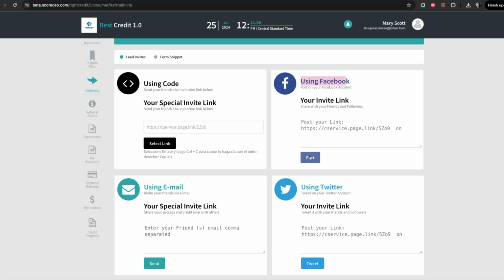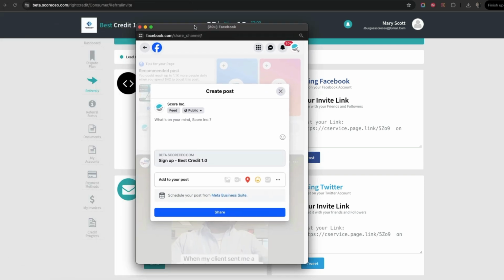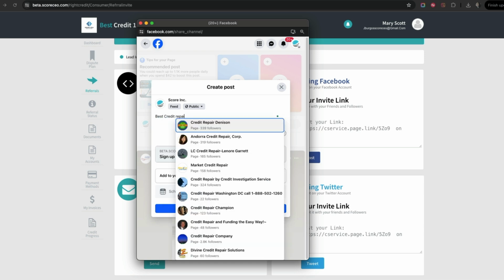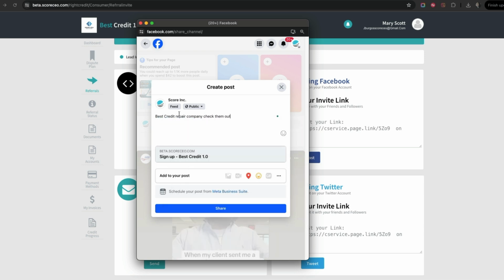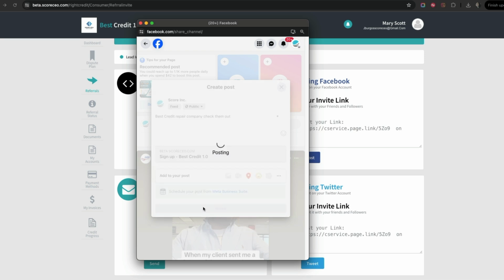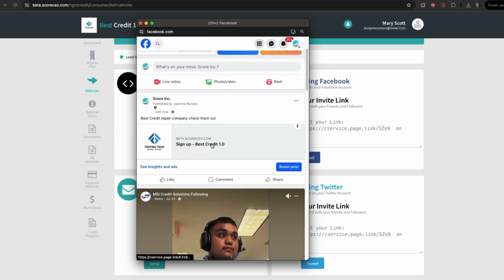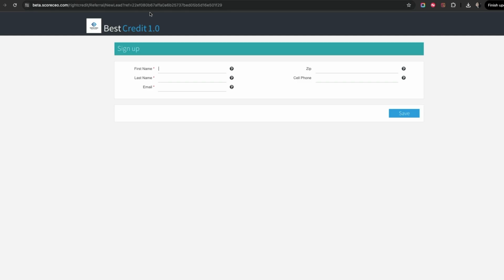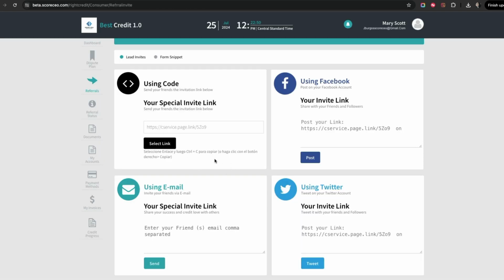How to Refer a Friend in Customer Portal through Facebook | Credit Repair Customer Portal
Welcome to our ScoreCEO tutorial designed for credit repair companies! In this video, we will show you how to teach your customers to refer a friend through Facebook using the ScoreCEO Customer Portal. Referrals are a powerful way to grow your business and help more people with their credit repair needs.

What you'll learn:

Step-by-step instructions for customers to refer a friend through Facebook in ScoreCEO

Join us and help your customers easily refer friends through Facebook to expand your credit repair business!

Chapters:
0:00 Introduction
0:20 Step-by-Step Guide for Referring a Friend Through Facebook